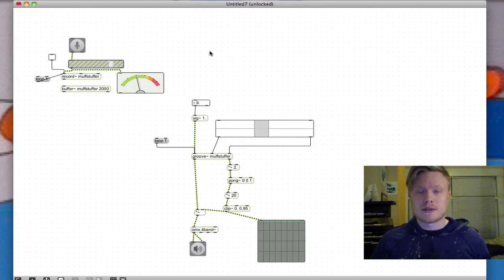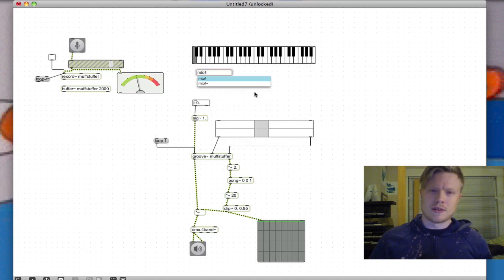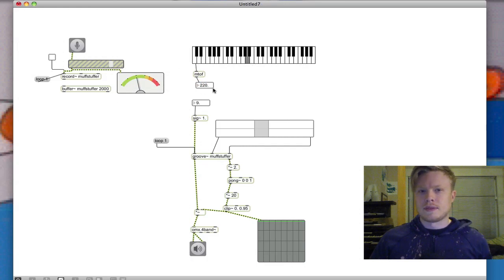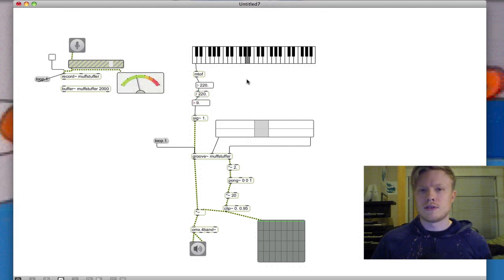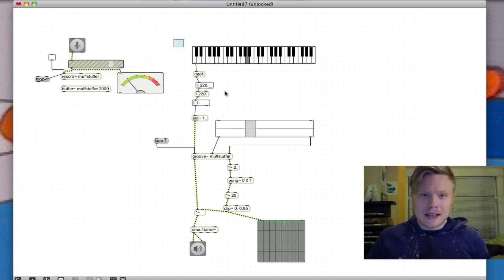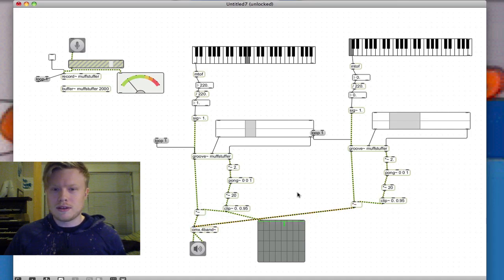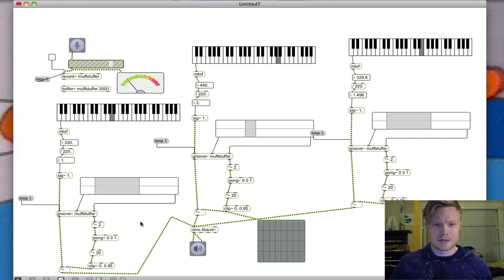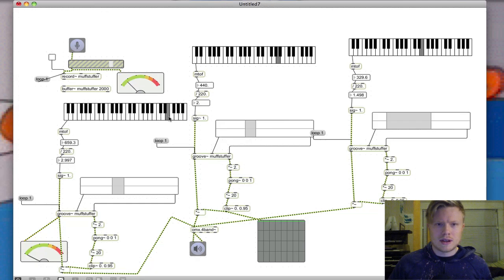Max MSP Groove~ Part 3: Chords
Part 3 of the Groove~ tutorial. Making some sweet sweet chords.